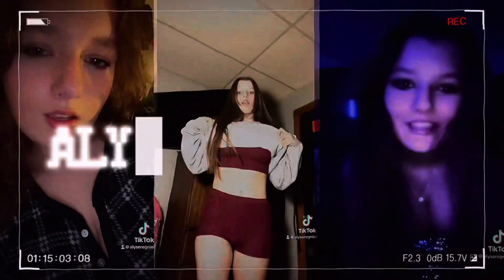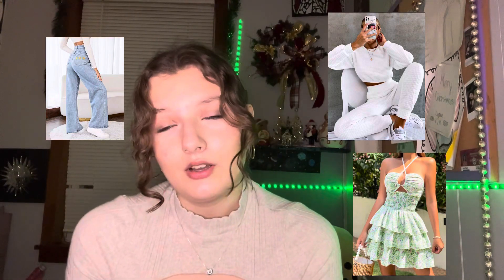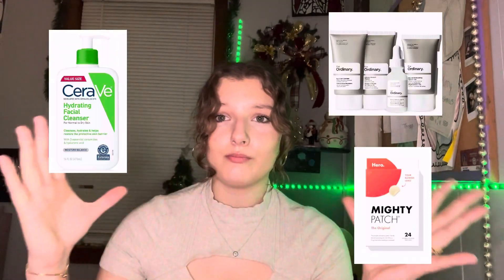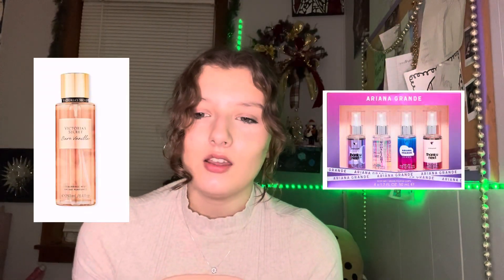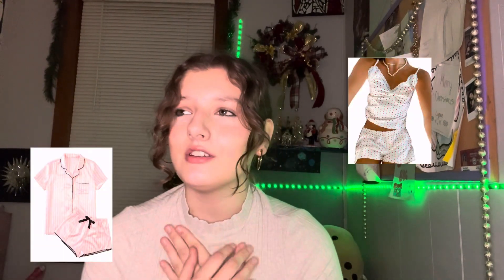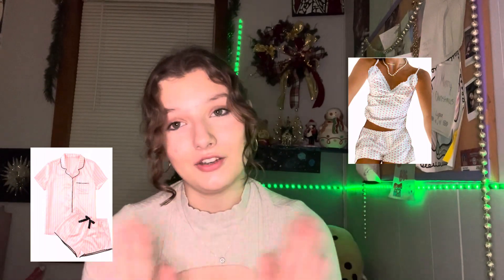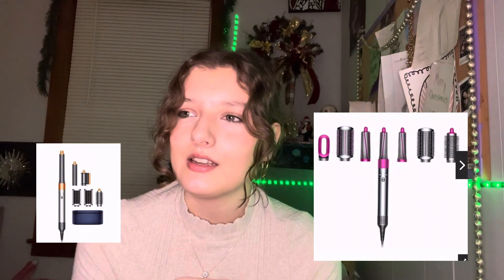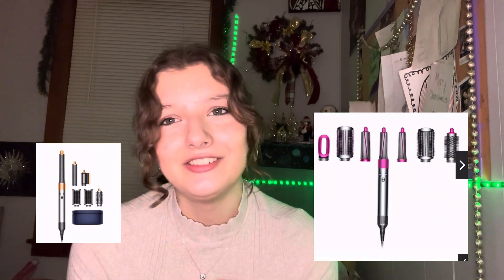50+ Christmas List Ideas🎁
Thank you for watching my video I appreciate you always if you enjoyed the video make sure to hit the like button and subscribe to my channel and turn on post notifications. Give me video ideas in the comments! Much love have a happy holidays🩷

Christmas List🎁

Affordable
1.) Nail care kit
2.) Elf sheer slick lipstick
3.) SHEIN clothes
4.) Claw clips
5.) Room decor
6.) Skin care
7.) Lash lift kit n tint
8.) makeup bag
9.) skin care head band
10.) face mask
11.) candles
12.) perfume
13.) Leg warmers
14.) Body scrubs
15.) makeup brushes
16.) TikTok hair curler
17.) matching pj set
18.) Fuzzy socks
19.) room organizer
20.) books
21.) hair masks
22.) slippers
23.) squish mellows
24.) yoga mat
25.) protein powder
26.) Nail polish
27.) wax melter
28.) phone cases
29.) Glass straws
30.) Spotify subscription
31.) Touch land hand sanitizer
Expensive
1.) uggs
2.) stanley cup
3.) apple airpod max
4.) Laptop
5.) shoes
6.) perfume
7.) camera
8.) ring light
9.) vivienne westwood
10.) Dior lip gloss
11.) Iphone 15 pro
12.) Dyson airwrap
13.) Apple Watch
14.) airpod pros
15.) Lulu lemon
16.) vanity
17.) Ipad
18.) Pandora charm bracelet
19.) Towel warmer
20.) Gift cards